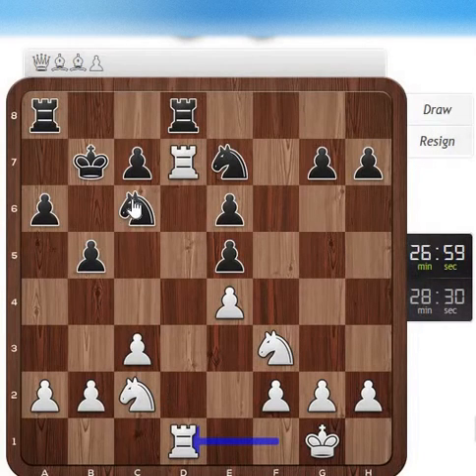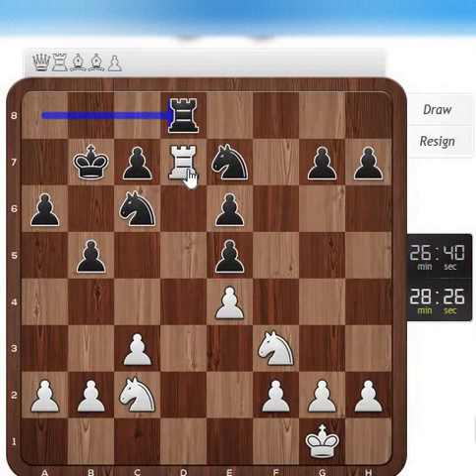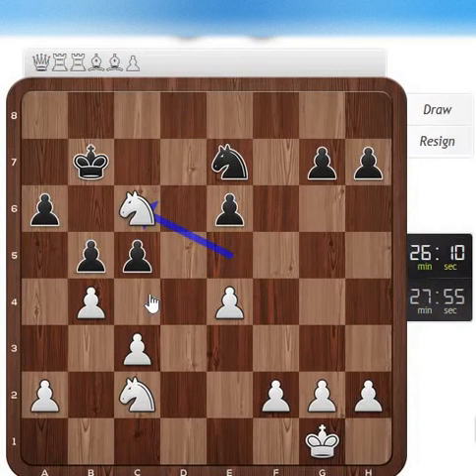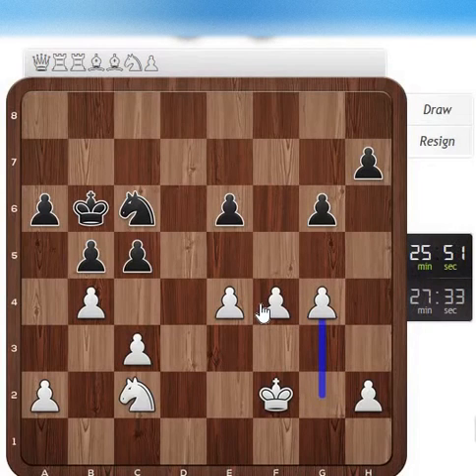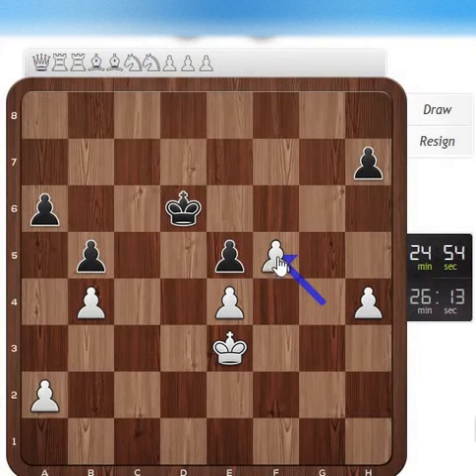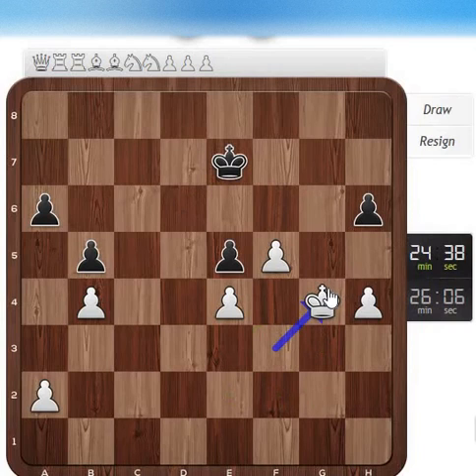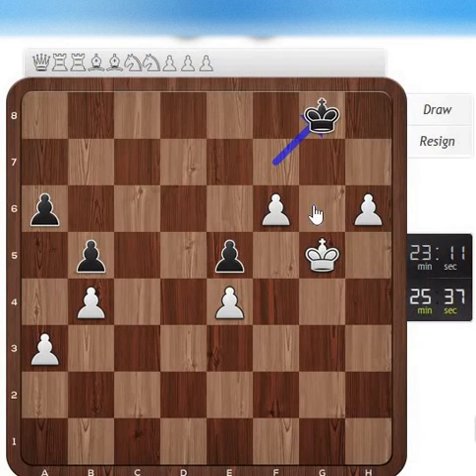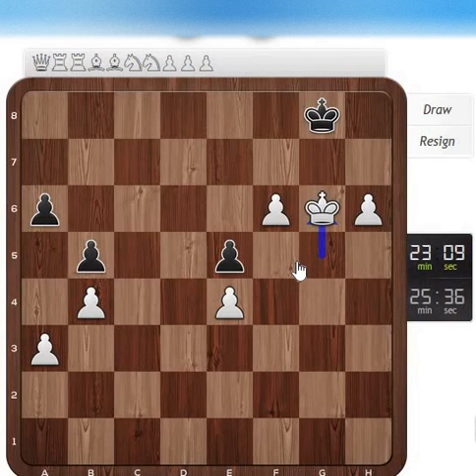A place to play good and bad chess pawn moves 2